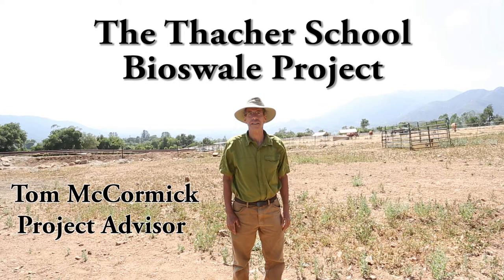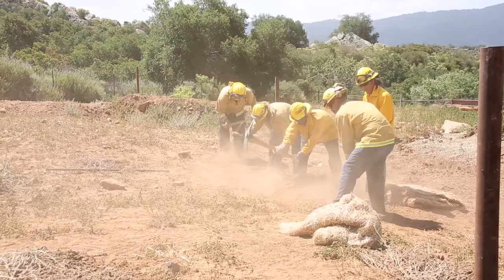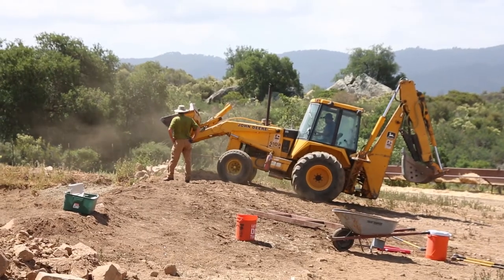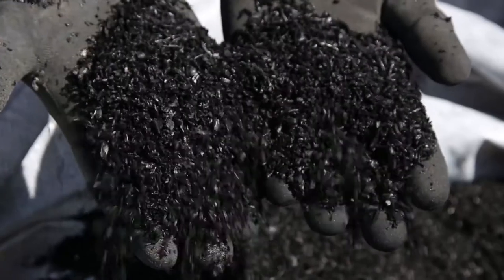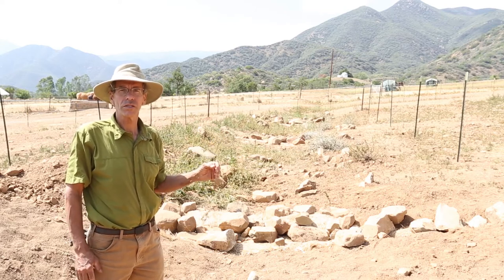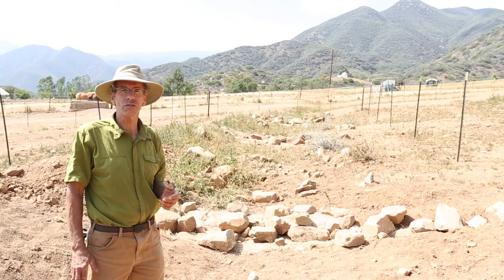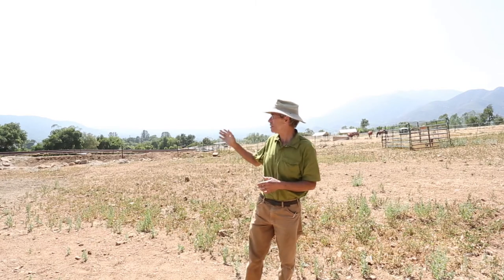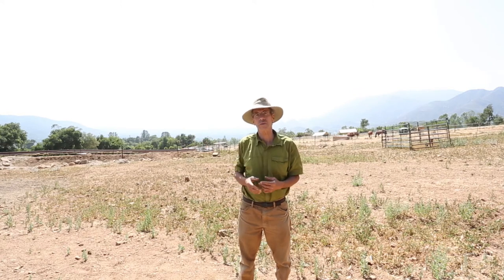The Thacher School Bioswale Project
A multi-organizational, environmental management program in Ojai, Ca designed to control and capture runoff from storms and flash floods.  Tom McCormick of McCormick Environmental gives a tour of the program.